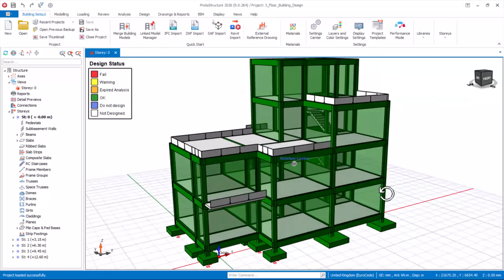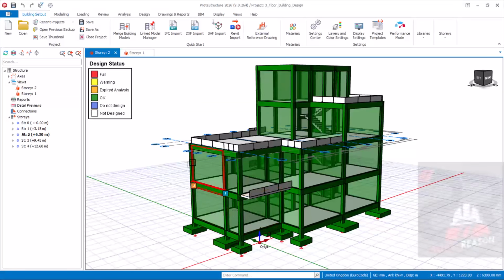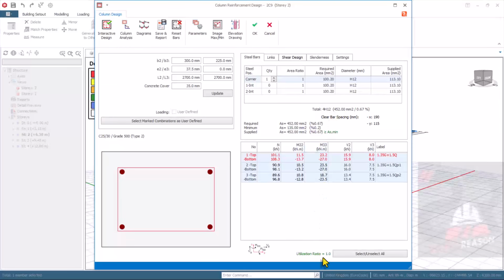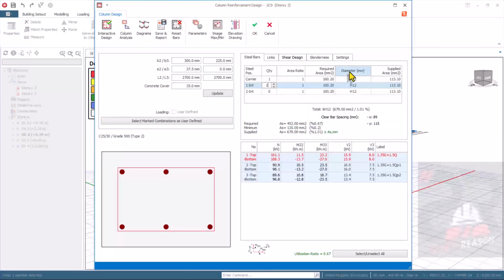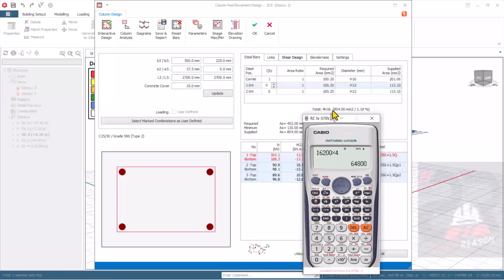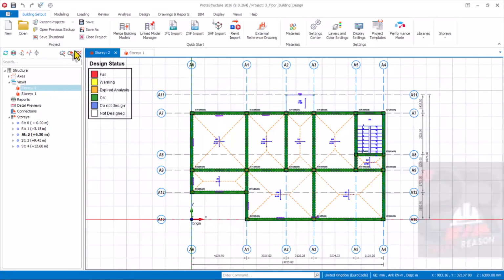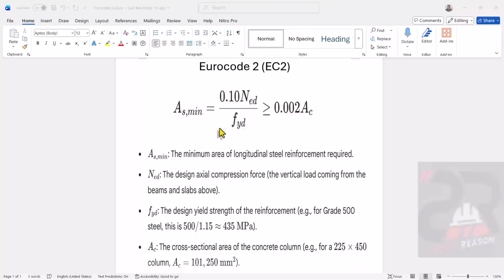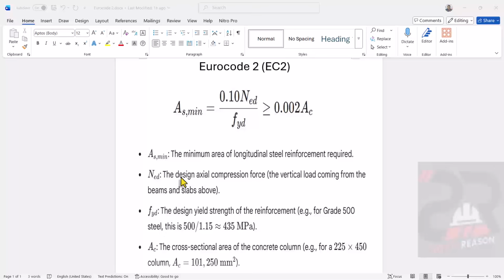Is Y12 rebar actually safe for your column designs in Protastructure? 🏗️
In this video, we dive deep into the technical reality of using 12mm (Y12) reinforcement in Protastructure. While many contractors and junior engineers try to use Y12 to save costs, there is a "Hidden Danger" in the Eurocode 2 (EC2) and ACI equations that could lead to a structural failure or a "Design Error" in your software.